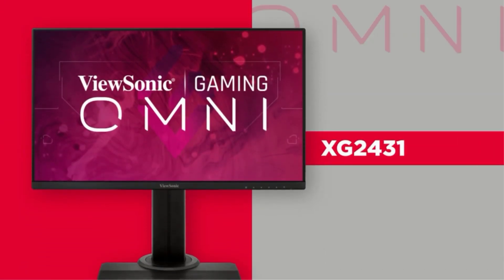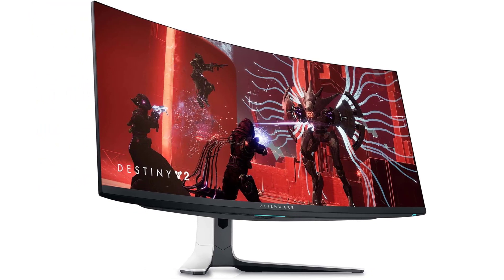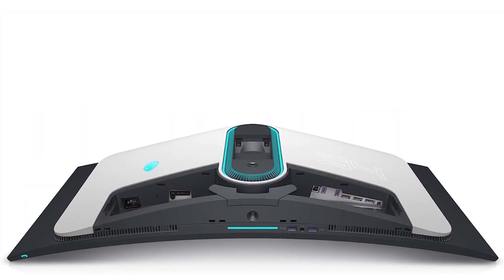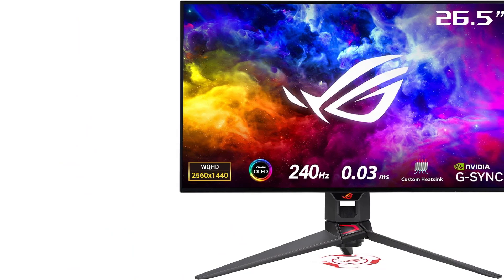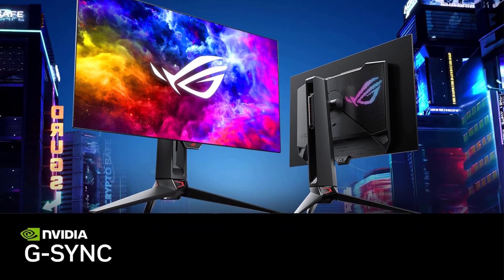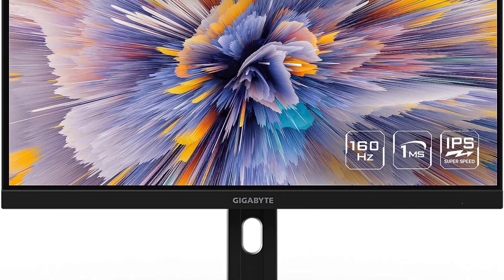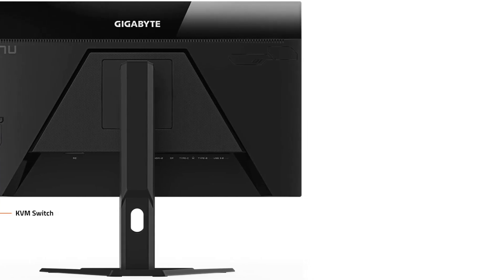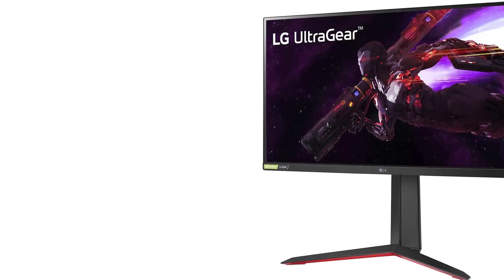✅TOP 6 Best Gaming Monitors - Winter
📌Product Link📌:
1. Best Gaming Monitor

2. Best Upper Mid-Range Gaming Monitor

3. Best Mid-Range Gaming Monitor

4. Best Lower Mid-Range Gaming Monitor

5. Best Budget Gaming Monitor

Hey guys in this video we are going to be checking out the Best Gaming Monitors - Winter You Can Buy Right Now. We made This List Based On Our Personal Opinion and hours of research & we have listed them based on the type of features and Price. We have Included options for every type of user so whether you are looking for the best budget.